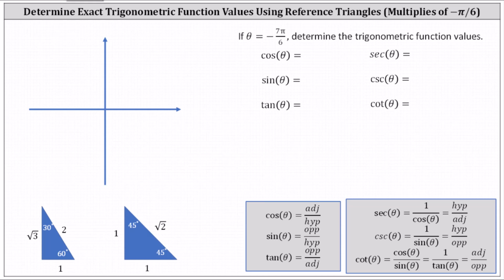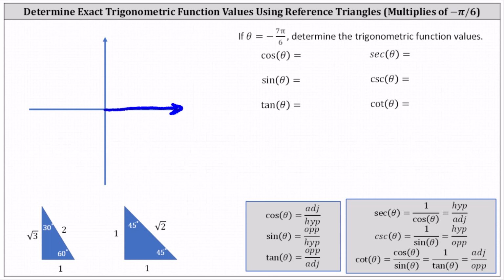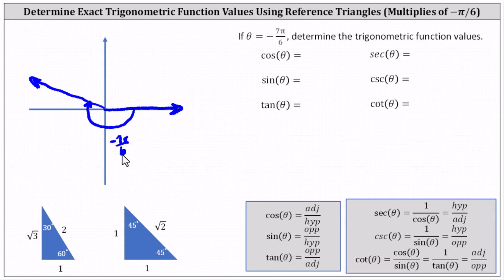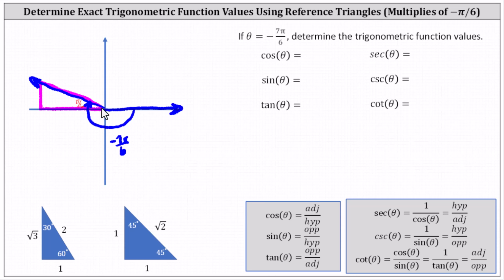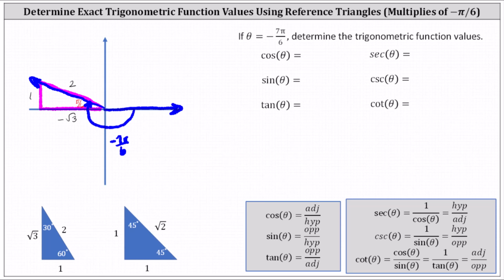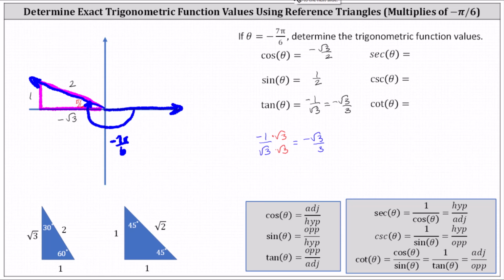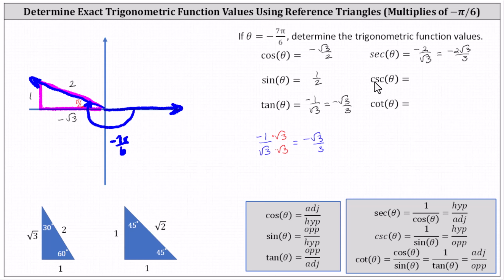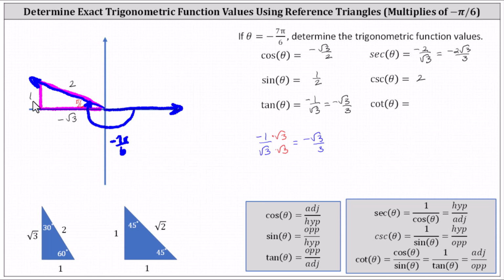Determine 6 Trig Function Values Using a Reference Triangle: -7pi/6 Radians (Mult of -pi/6)